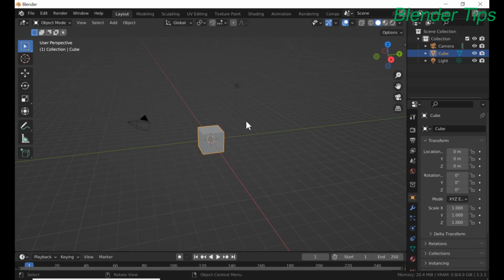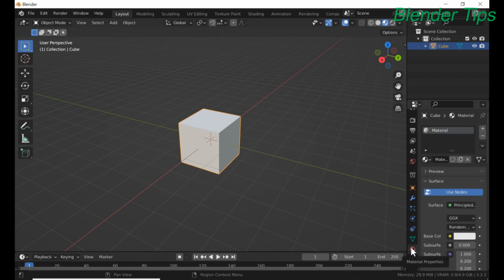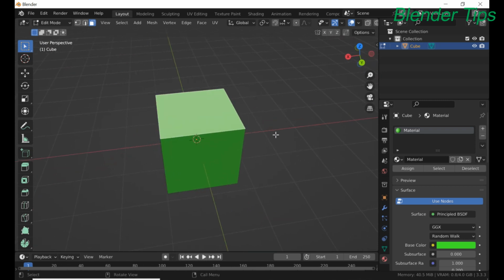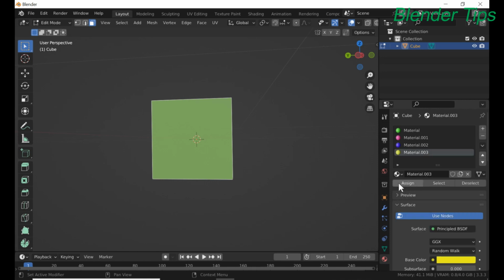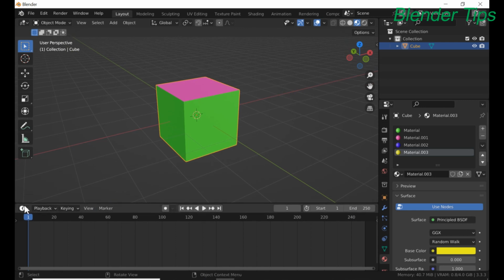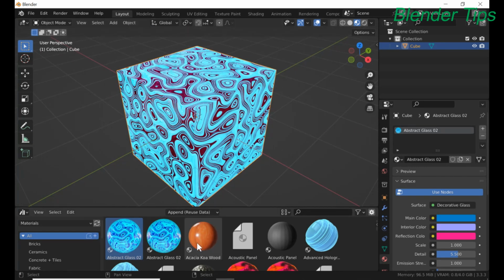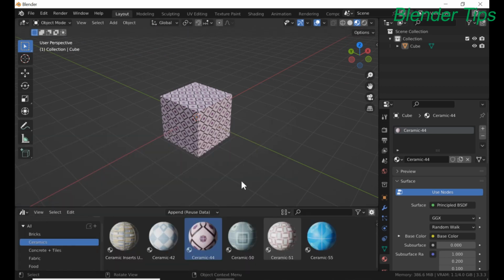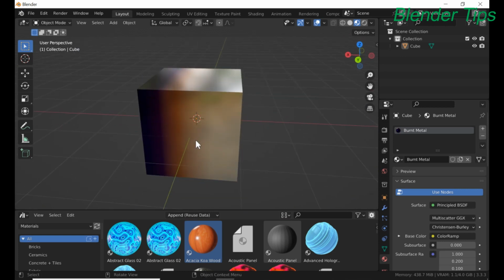How to Create Professional Materials | Blender Tips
Your Queries,
Blender 3.0 Natural Wood Material In Under 2 Mins!
Create Material Libraries in blender - Beginner guide
How to Add Texture to object in blender for Beginners tutorial 2022